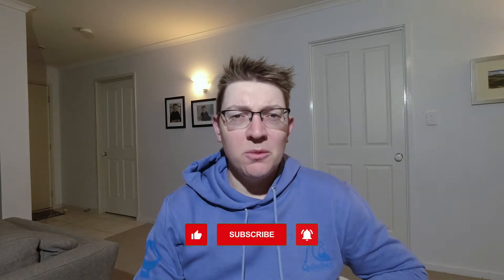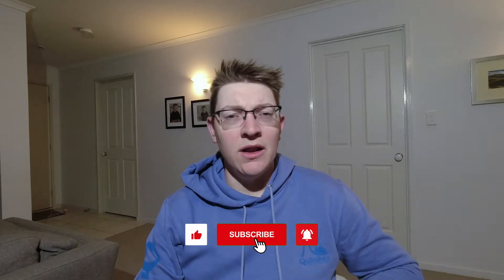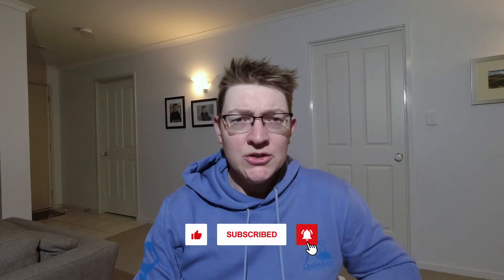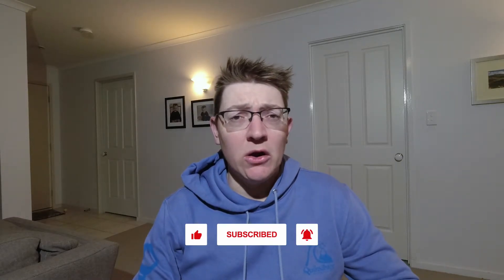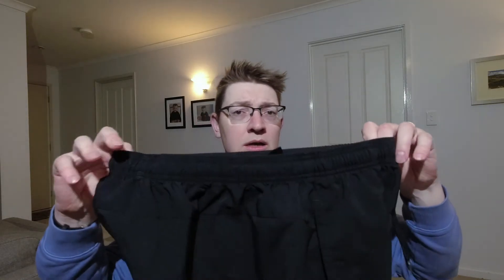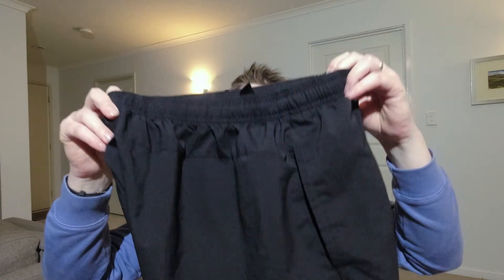Must Have Beginner Running Gear - By A Beginner!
Sharing what I have learnt as a beginner runner and hopefully you can learn from my mistakes
Modern running gear really is a game changer!